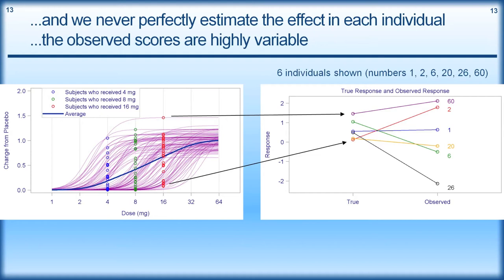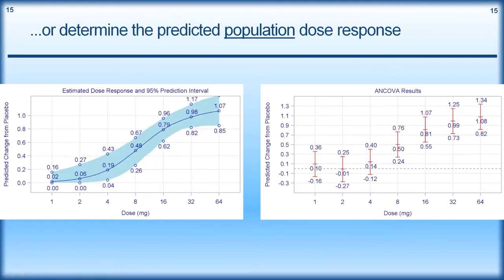L5 - Individual and Population Dose Response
This tutorial explains the difference between individual and population dose response, and the consequence for drug development and regulatory approval.